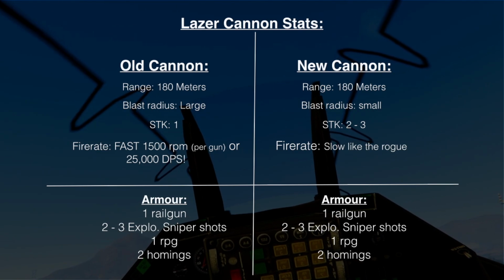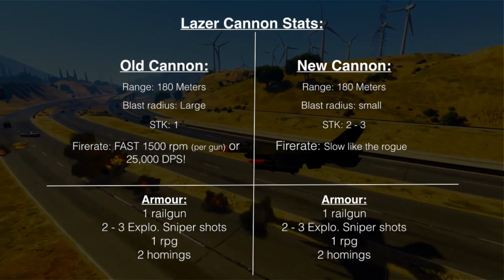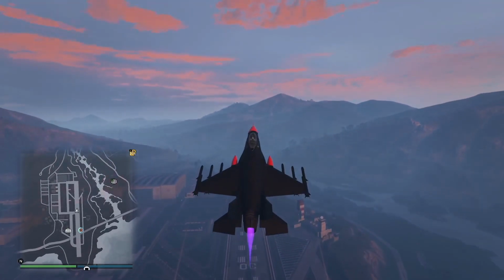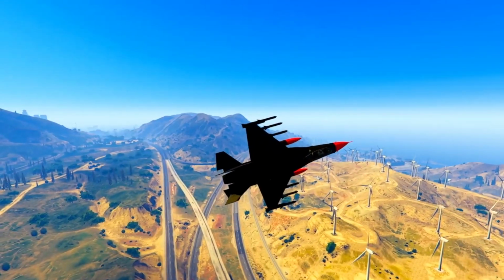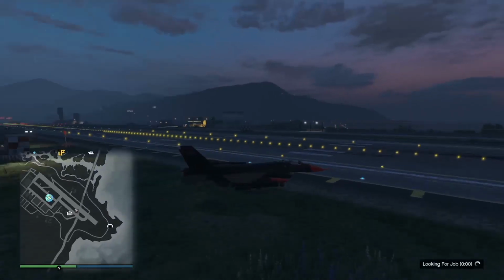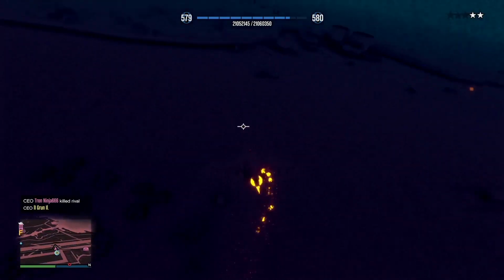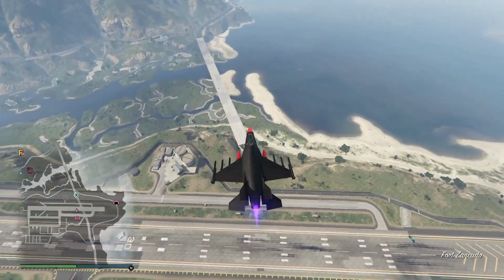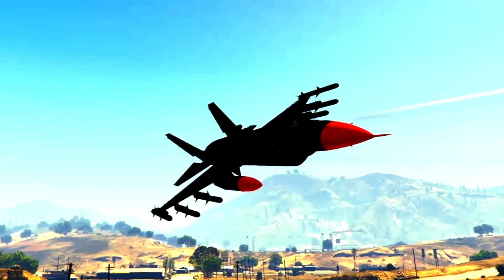LAZER CANNON NERF EXPLAINED! The most useless and garbage, Nerf of all time…. ( RANT! )￼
This video will be explaining my frustration with the recent Nerf to the lasers cannon And why it is completely worthless and has ruined the aircraft.

Timestamps:
intro: 0:00
Old and new Cannon starts/chart: 0:33
New Cannon demonstration￼: 2:59
Blast radius or AOE test￼: 4:12
Ariel tests vs a sniper: 4:56
Ariel tests vs a rpg: 7:00
Ariel tests vs a railgun: 8:57
Ariel tests with thermal vs rpg and railgun: 11:21
New Cannon vs Normal vehicles and nightshark test : 13:58
Dogfight tests vs Another laser and Hydra: 19:16
Dogfight tests vs F 160 raiju: 20:15
Dogfight tests vs B 11 Strikeforce: 22:44
Dogfight tests￼ vs buzzard: 25:36
Dogfight tests vs Annihilator: 28:55￼
Dogfight tests vs savage: 29:25
Dogfight tests vs Hunter: 30:21
Why, the nerf was pointless and useless: 31:32
￼￼( PATCHED ) HOW TO GET THE OLD CANNON BACK IN FREEMODE*: 32:27
Ariel tests vs RPG With the old Cannon: ￼￼35:08
Ariel tests vs a railgun with the old cannon: 36:09
Ariel tests vs rpg and railgun with thermal & the old cannon: 38:07
Old cannon vs nightshark test￼: 41:00
**My thoughts/discussion/RANT! On why I disagree with this Nerf, And how I would fix the laser￼￼￼**: 41:38
WHY ARE WE NERFING THIS IN 2023 or 10 YEARS LATER!!! On the games death bed￼…: 45:50
￼”At least they’re doing it for the players”￼ They’re not…: ￼46:36
The real reason it got NERFED, Newsflash idiots it wasn’t for you: 47:14
Outro: 49:53

Also, if you missed out on my update video, explaining how the next 55 videos will be scheduled every Saturday for every week going forward and other things I’m going to be doing with the channel. Then I will leave a link to the update video
That video is very important, so you know how content will be flowing through the channel from here on forward!